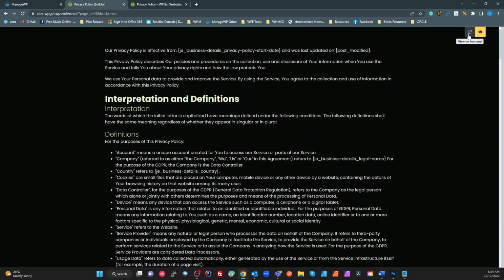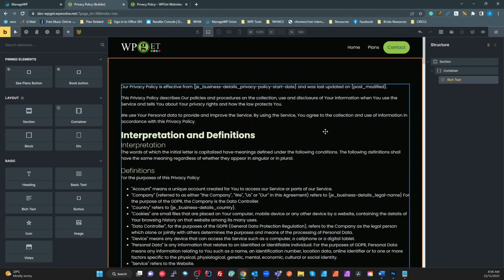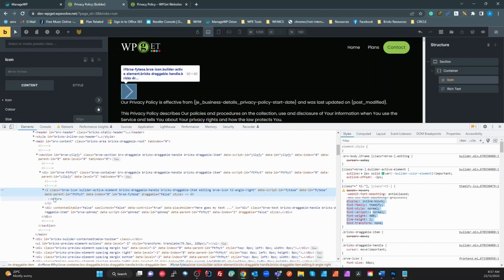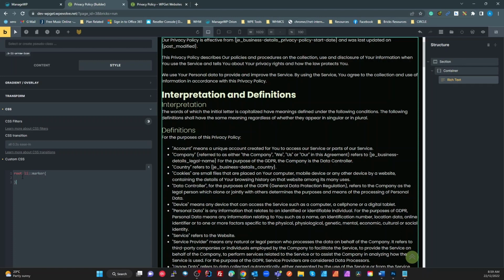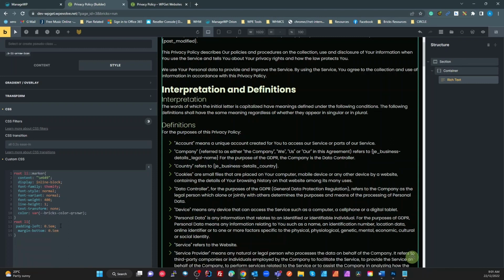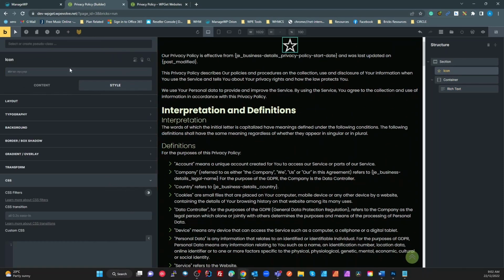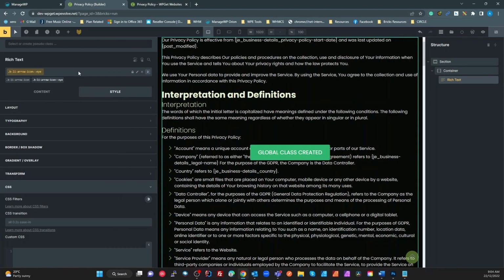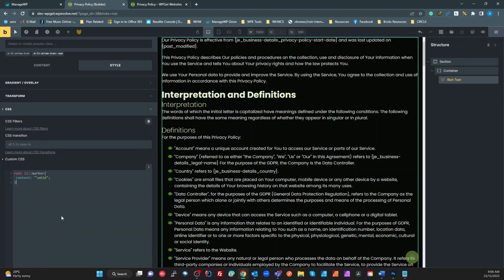Bricks Builder Using icons for LI Bullets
This video shows how to turn boring old html bullet lists into fully customizable lists with Icons, using only the Bricks UI.